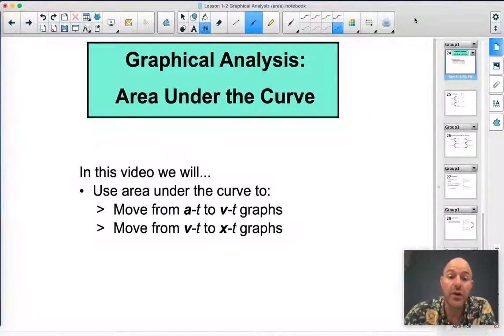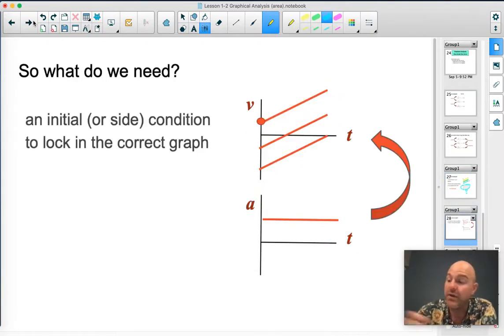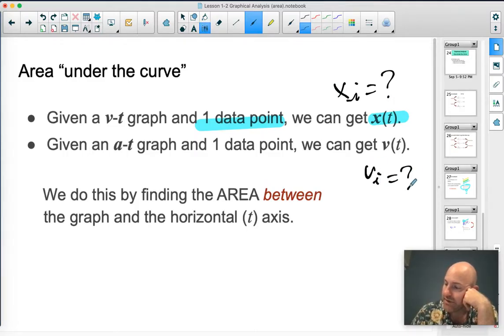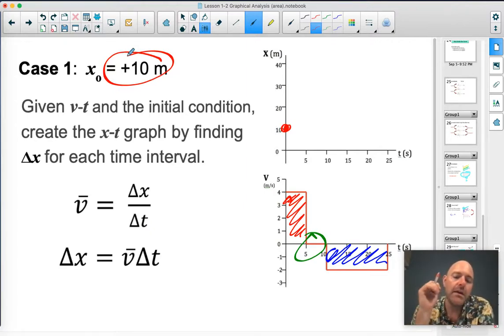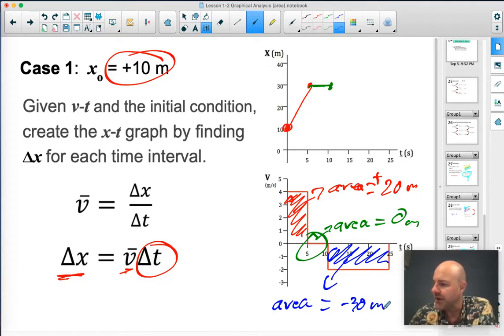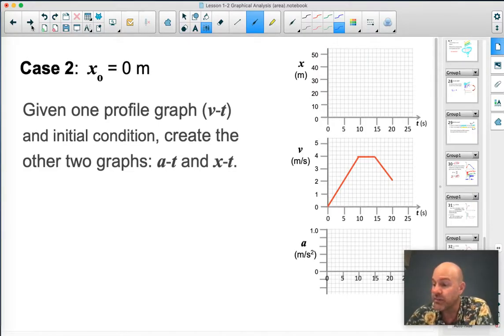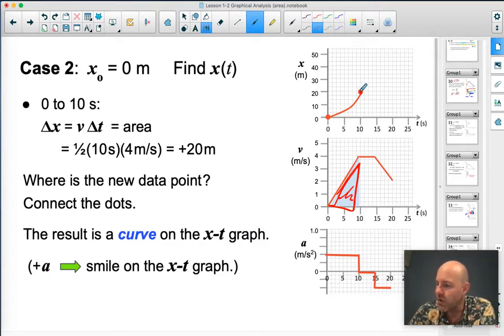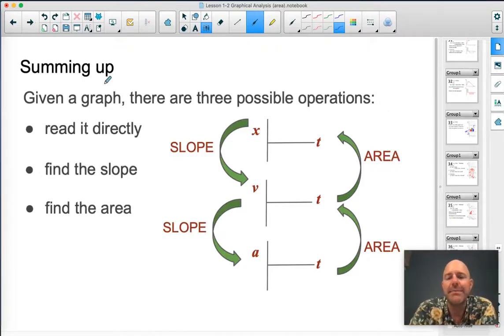AP Physics 1 Lesson - Graphical Analysis (Area)